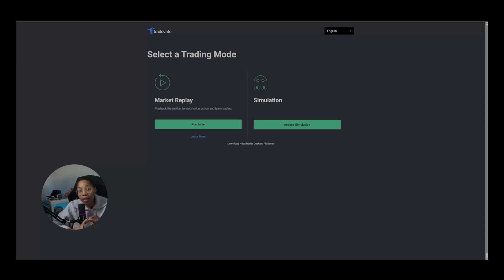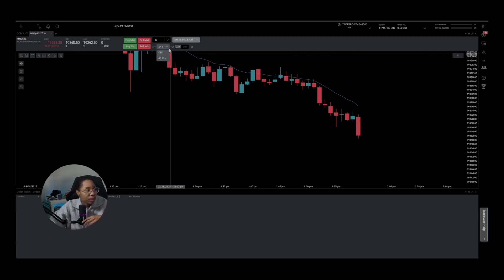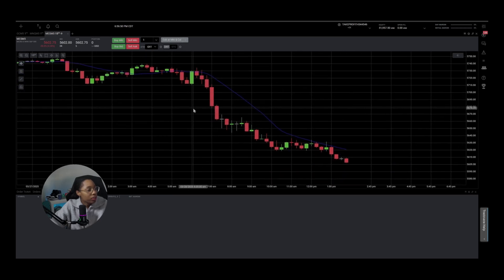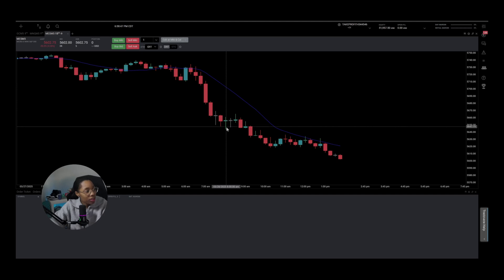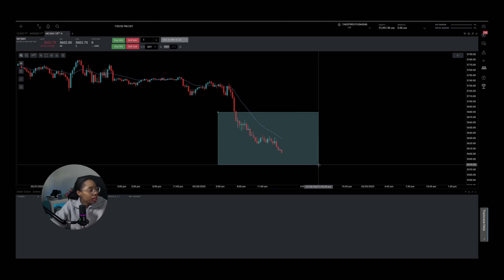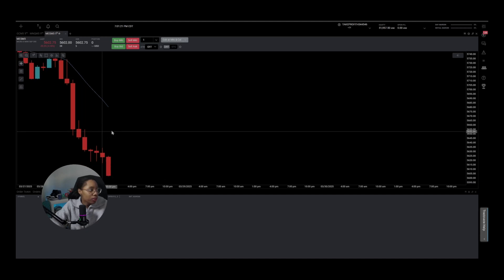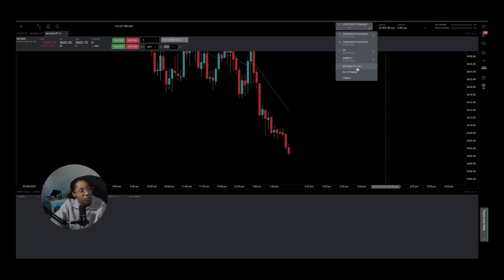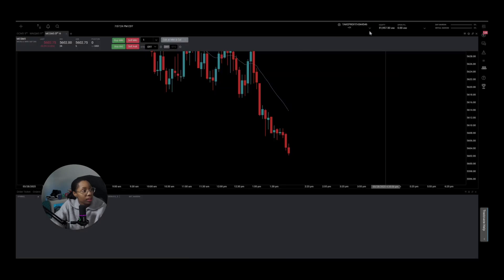How to Use Tradovate: A Beginner's Guide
How to use Tradovate with Topstep, Take Profit Trader, Apex, Personal Account or ect. Learn the basics like chart customization, indicators, entries/exits, and trade copying.